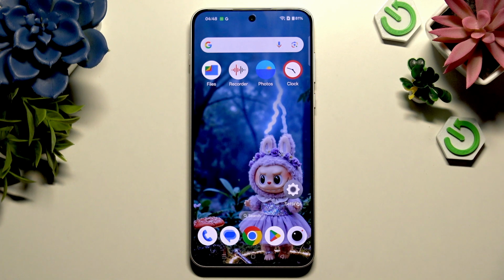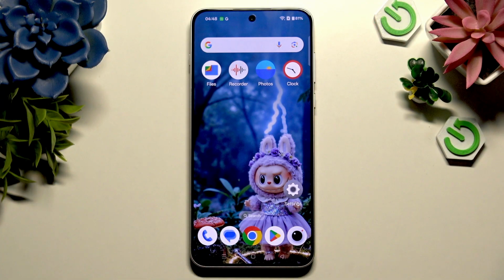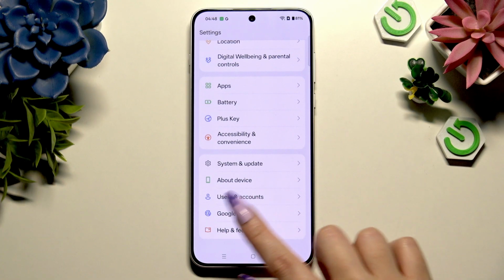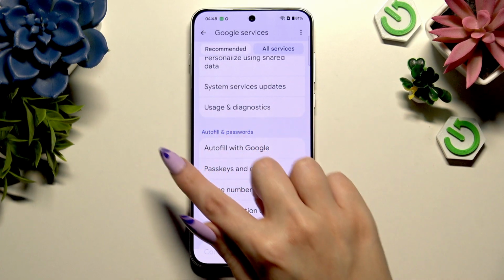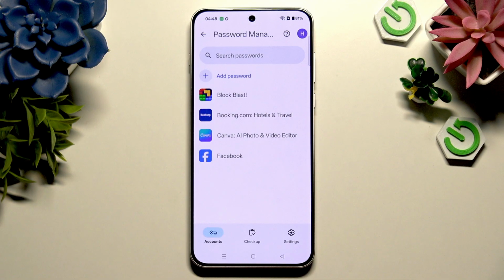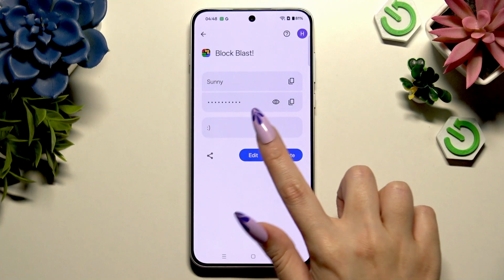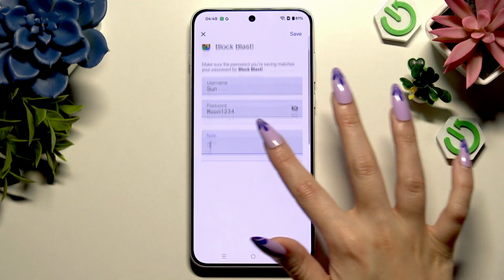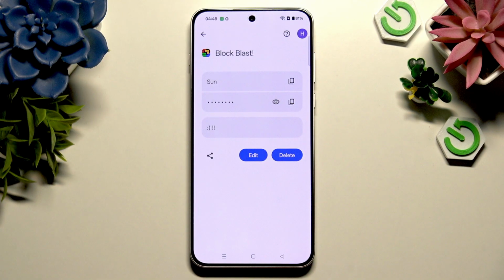OnePlus Nord 5 – How to Edit Saved Password in Google Password Manager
If you need to update or change a saved password on your OnePlus Nord 5, this video will show you exactly how to edit passwords stored in Google Password Manager. Learn step-by-step how to access your device settings, navigate to the Google Password Manager, and safely edit your saved login details. This process is useful if you’ve recently changed a password or want to keep your account information up to date. Follow along to make sure your OnePlus Nord 5 always has the correct passwords saved for your favorite apps and websites.

How to edit saved password in Google Password Manager on OnePlus Nord 5?
Where can I find and change my saved passwords on OnePlus Nord 5?
How to update login details in Passwords Manager on OnePlus Nord 5?

0:00 Introduction
0:10 Open Settings on OnePlus Nord 5
0:18 Go to Google and All Services
0:28 Access Autofill with Google
0:34 Open Google Password Manager
0:44 Select and Edit Saved Password
1:07 Save Changes
1:12 Confirmation and Outro